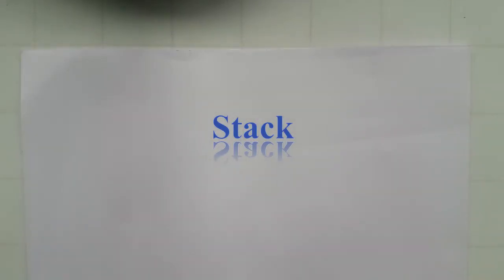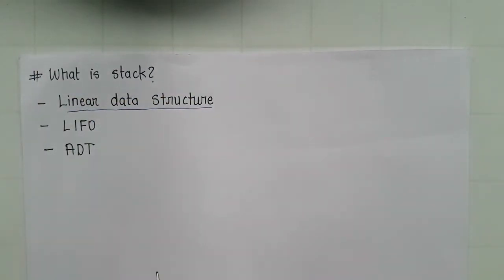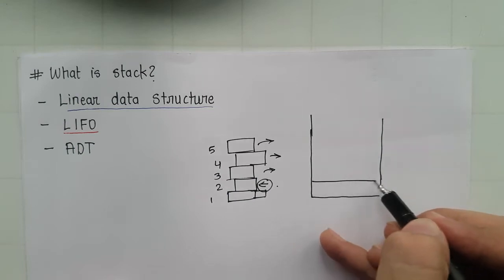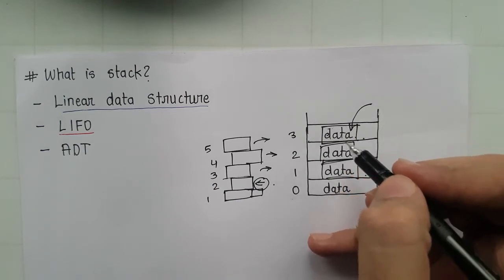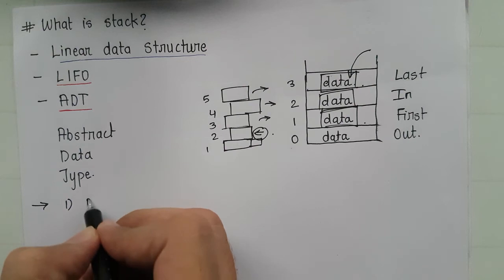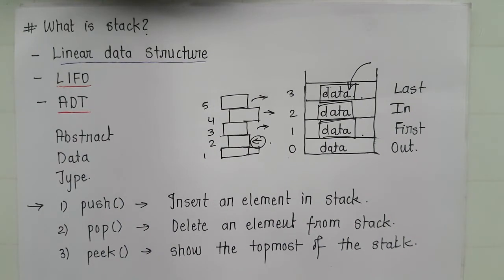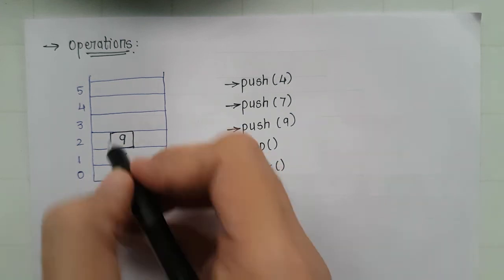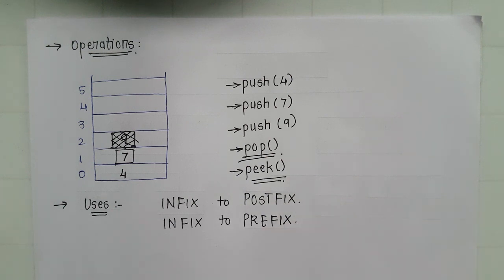Introduction to Stack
Hello Folks. In this video I have covered the introduction of Stack with the simplest explanation. If u have any doubt regarding the concept, kindly ping me in the comment section.